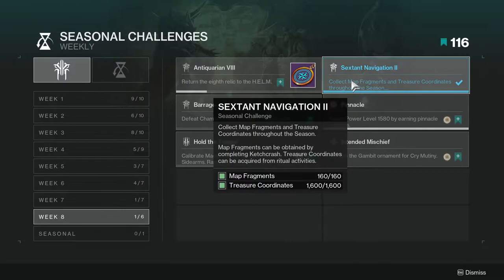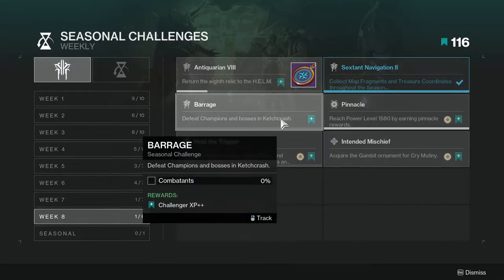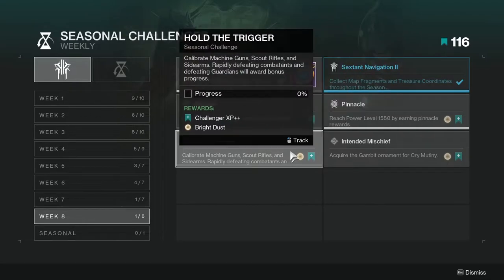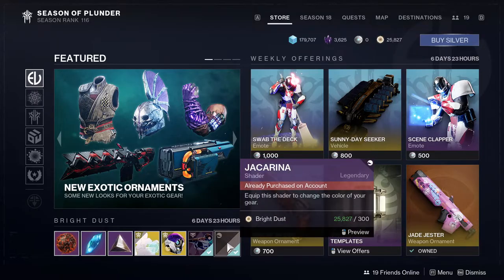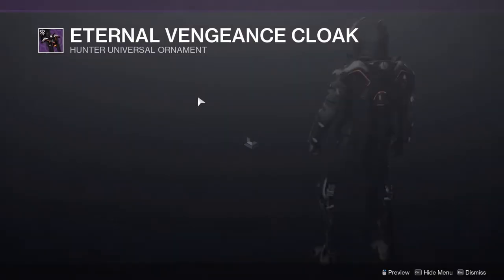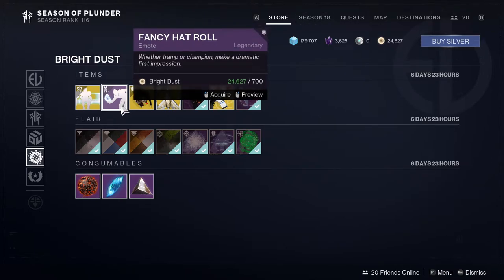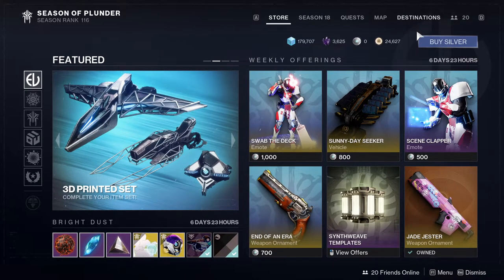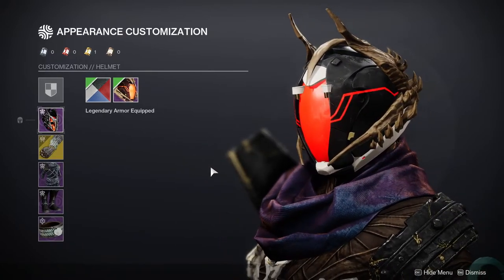Destiny 2: Week Seven Challenges and Eververse | Season of the Plunder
Today we'll be going through week eight of Season of the Plunder, and eververse. Let me know what ya'll think in the comments below.